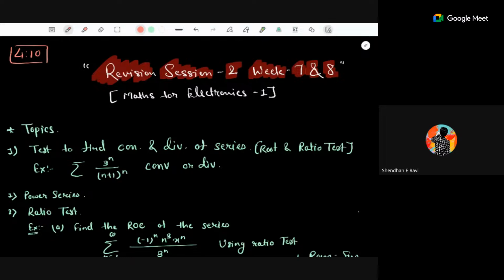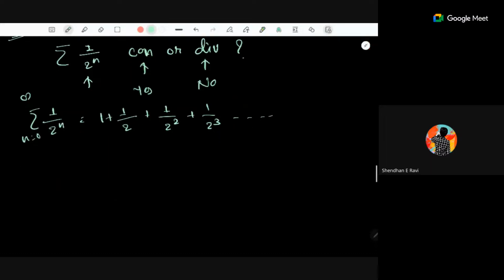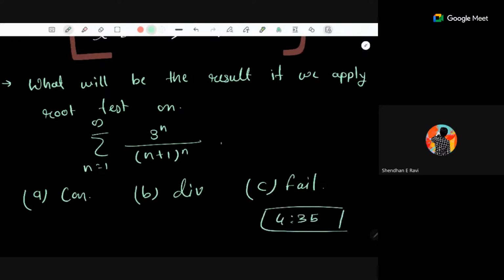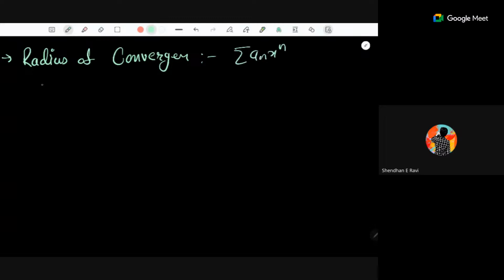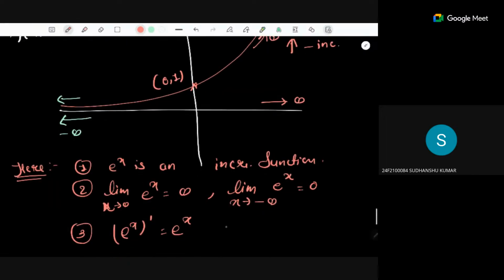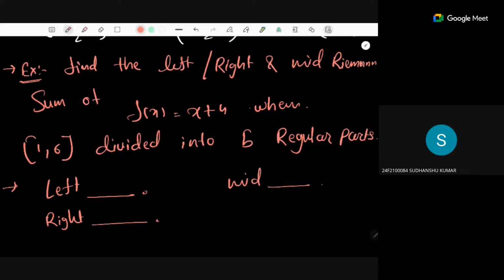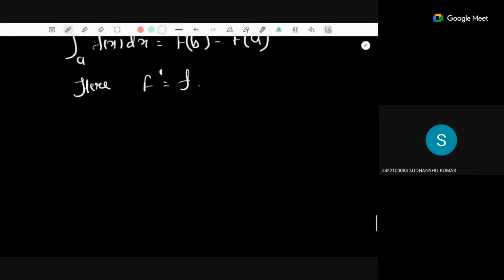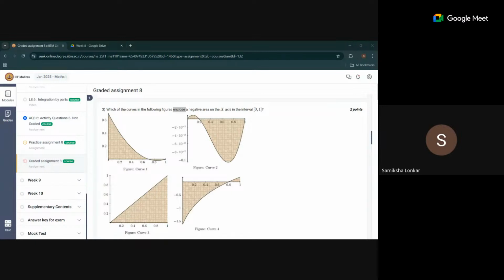Revision session-2 (M1 ES) Week-7&8